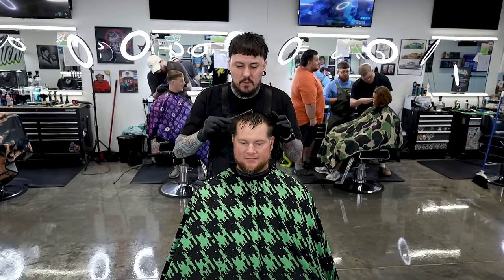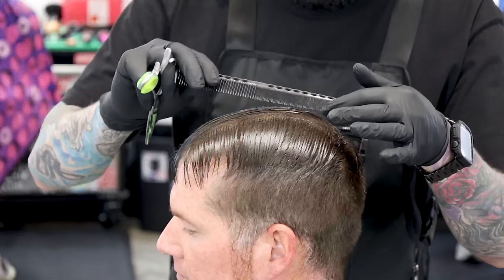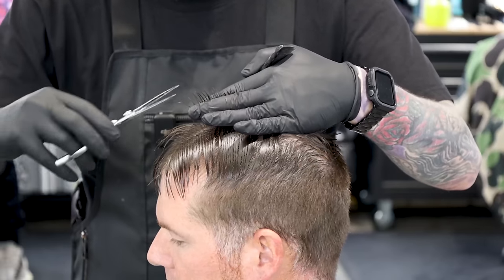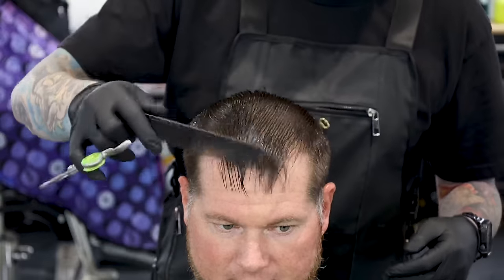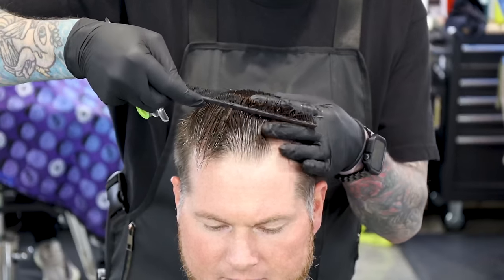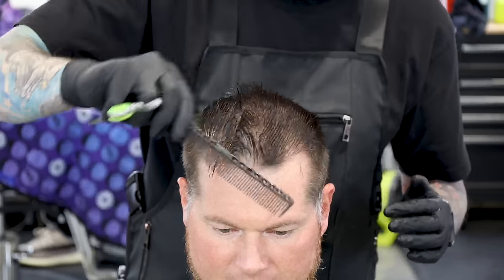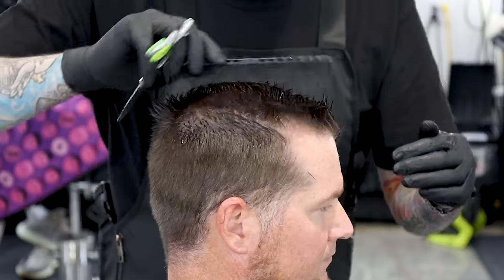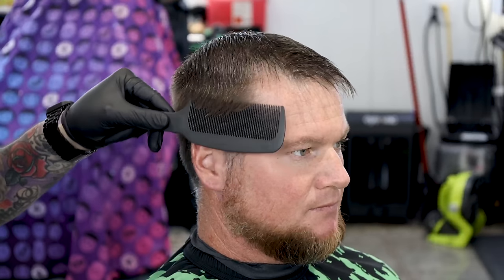Profile Guide and How to Follow it ✂️ Scissor/Shear work for Beginner Barbers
In this video I'm going to show you guys another scissor/shear technique cutting a profile guide and following it to cut the top.  We'll be doing a balanced all even cut on top with a 1.5 on the sides and a skin taper. Leave me some ideas of other short topics I can touch on and break down for you guys.  If you liked it definitely smash that 👍🏻